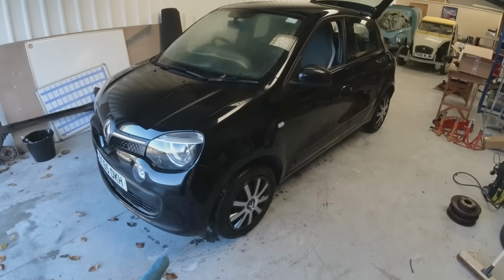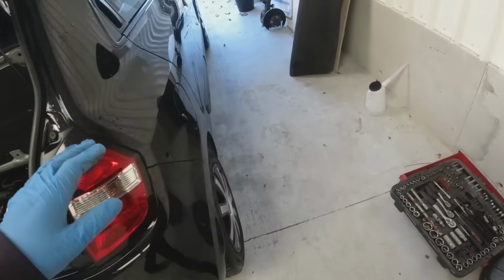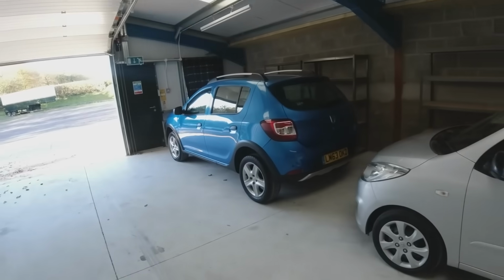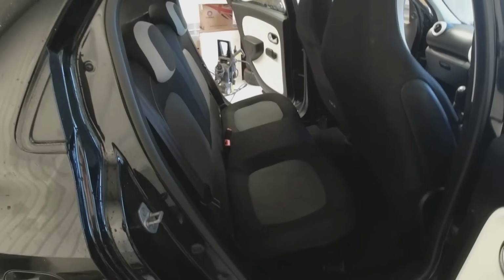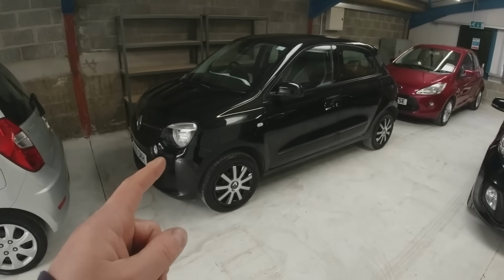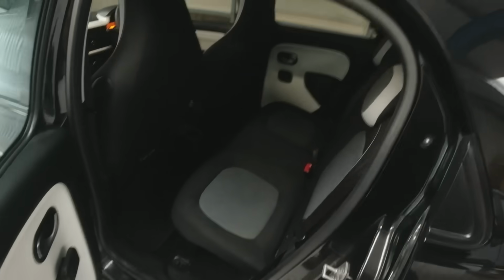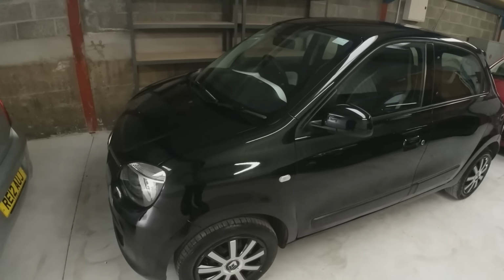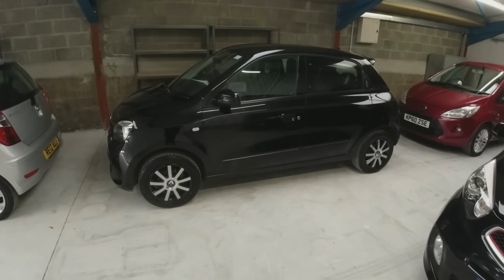Prepping our Facebook Private Sale Car for Retail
We get our Renault Twingo buy ready for sale.

Tools provided by Tool Mania UK